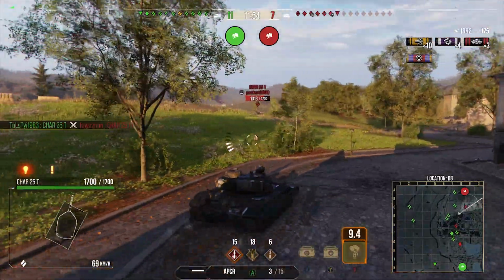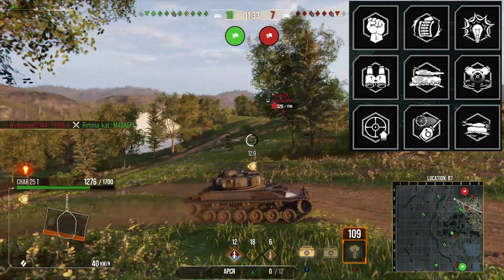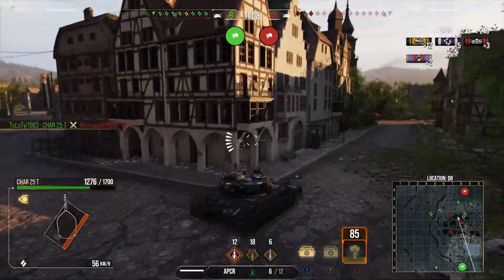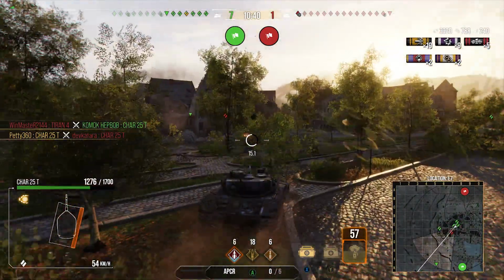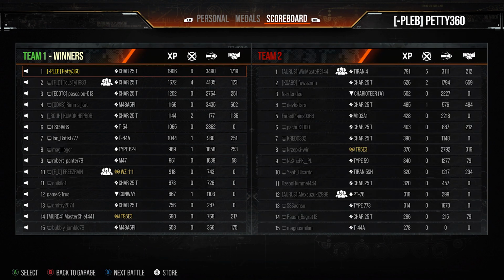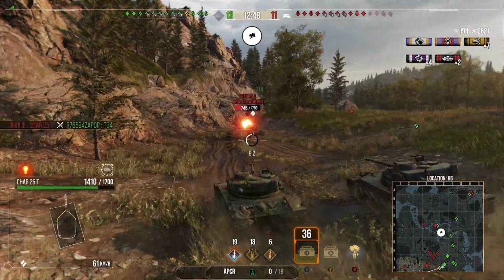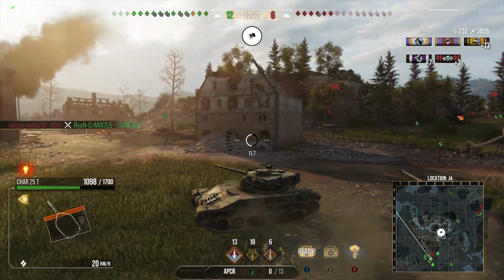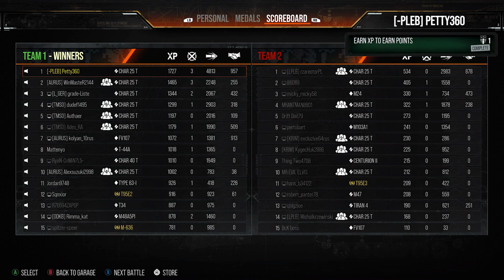Char 25T New Entry Era Frenchie! -CW- ll Wot Console - World of Tanks Console Modern Armour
World of Tanks Console Gameplay of the brand new Western Alliance era Tech tree medium tank the Char 25T in wot console and world of tanks console modern armour